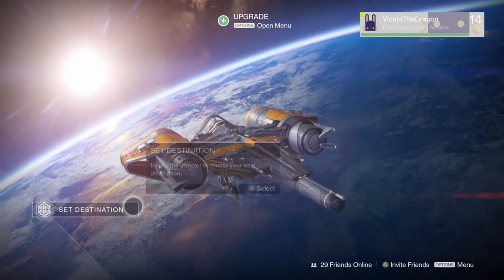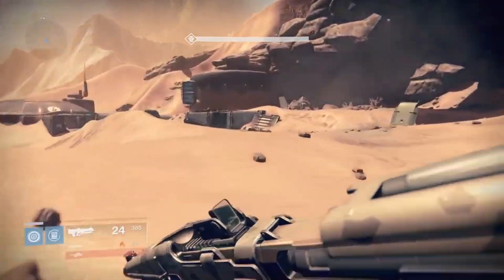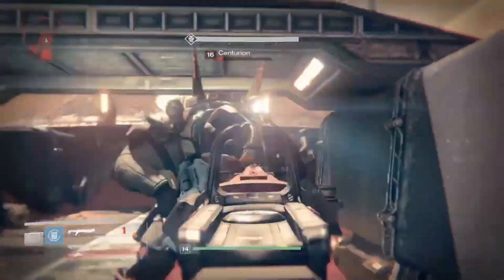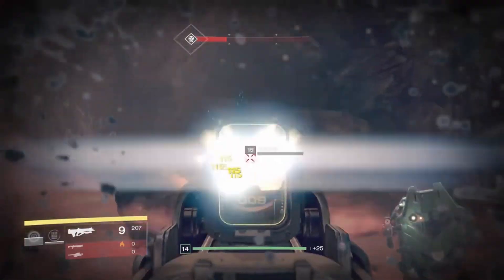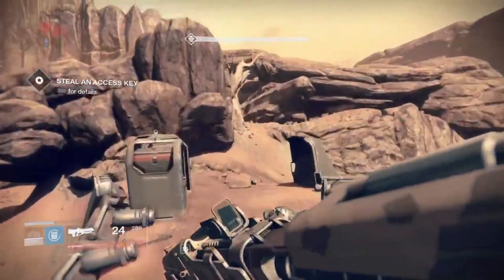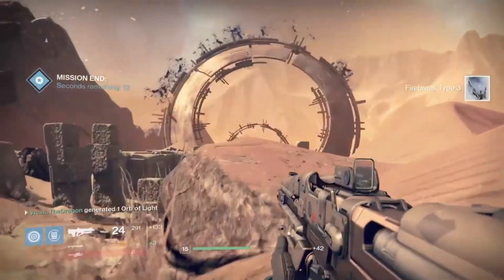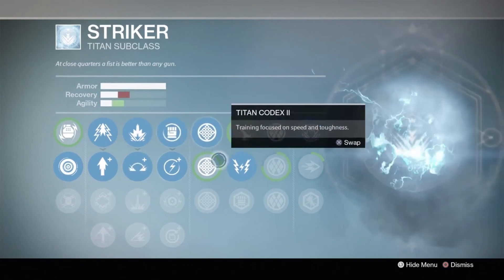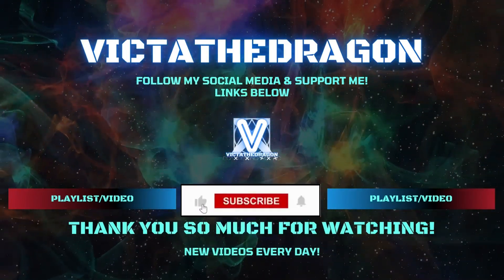Destiny Walkthrough Gameplay Part 14 - Exclusion Zone (Mars)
Welcome to the thrilling world of Destiny 1, where you'll embark on an epic journey as a Guardian, chosen to protect the last safe city on Earth. Immerse yourself in a gripping narrative-driven first-person shooter experience that combines elements of science fiction, fantasy, and action-packed gameplay.

In Destiny 1, you'll create your own unique Guardian, selecting from three powerful classes: Titan, Hunter, or Warlock. Each class offers distinct abilities and playstyles, allowing you to tailor your character to fit your preferred combat style.

Explore a vast and mysterious universe filled with diverse planets, moons, and celestial bodies. Venture into the unknown as you uncover ancient secrets, battle formidable foes, and forge alliances with other Guardians to defend the Traveler, a mysterious celestial entity that grants you your incredible powers.

Engage in thrilling PvE activities, such as challenging raids, cooperative strikes, and story-driven missions that will test your skills, coordination, and teamwork. For those seeking intense competitive action, Destiny 1 offers an array of PvP game modes, where you can face off against other Guardians in intense battles across various maps and arenas.

The adventure doesn't end there! With regular updates, expansions, and events, Destiny 1 constantly evolves, introducing new content and challenges to keep you engaged for hours on end.

Join the millions of Guardians who have already embarked on this unforgettable journey. Are you ready to shape your own legend, claim powerful loot, and become a legend in the Destiny universe? Dive into Destiny 1 now and forge your legacy!